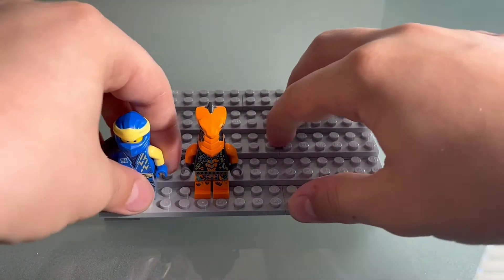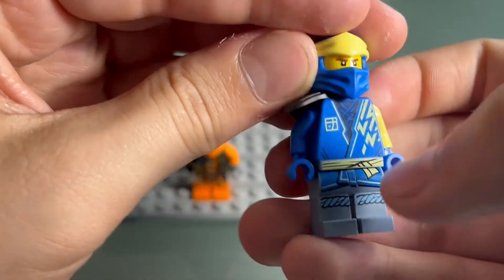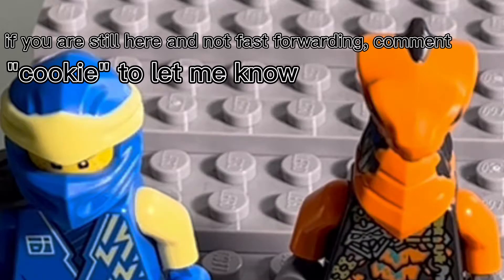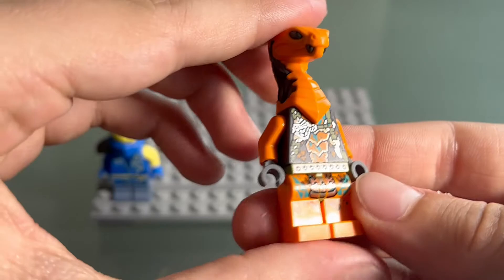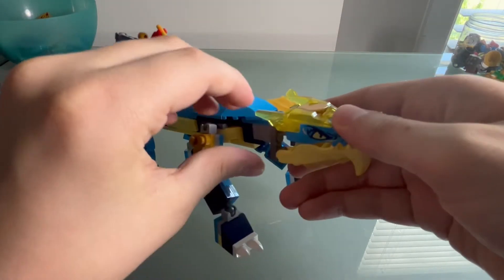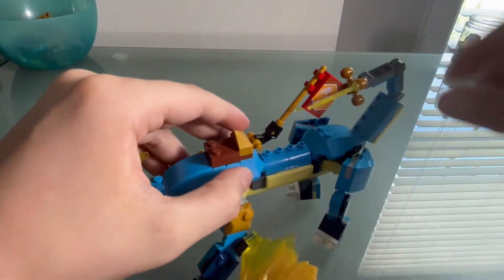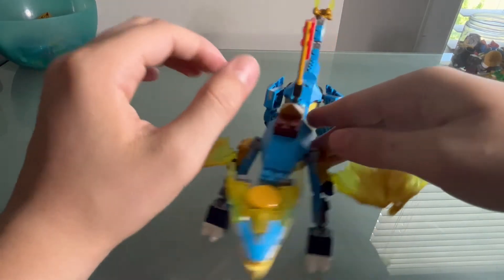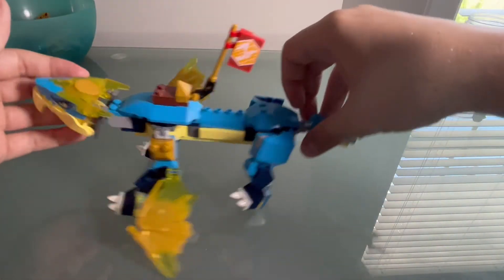Ninjago Jay's Electro Dragon EVO Review!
Hey guys, thanks for checking out my video!

Other than that, have a good one!